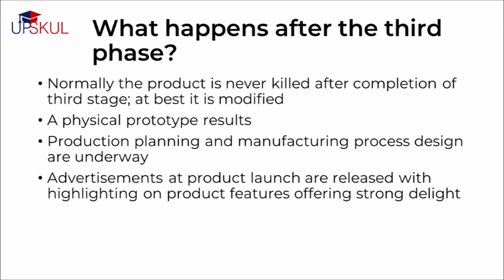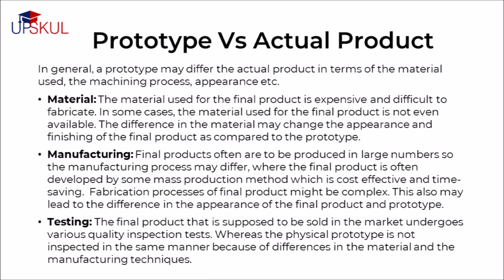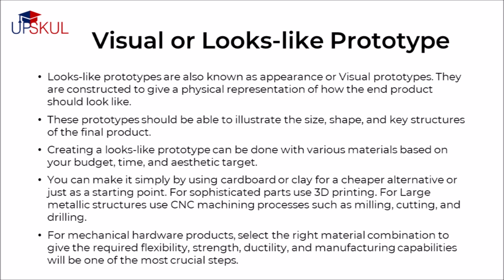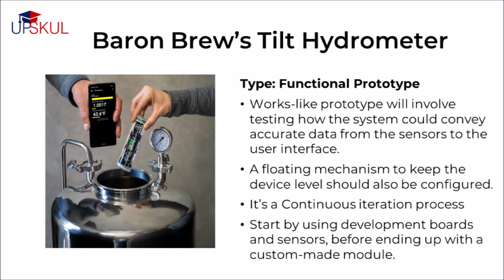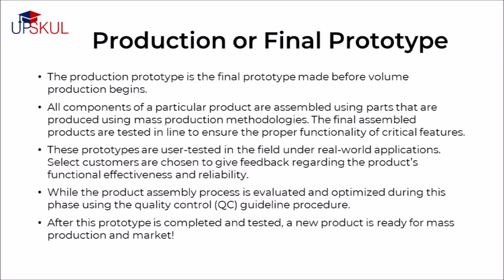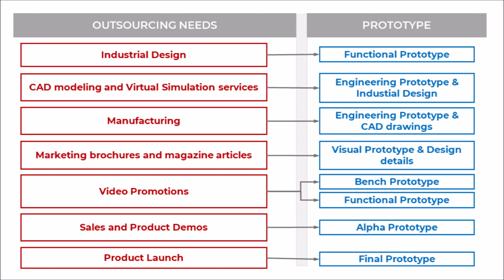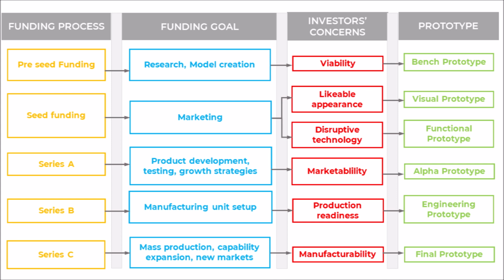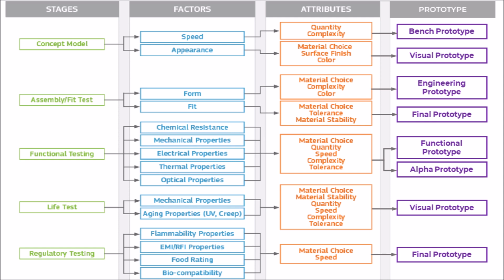Prototyping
Most people are visual when it comes to understanding a concept or idea. Prototypes help illustrate the product vision, allowing the design team to comprehend the product’s function, and target audience.

Watch the complete video to know the ways you can prototype your design.